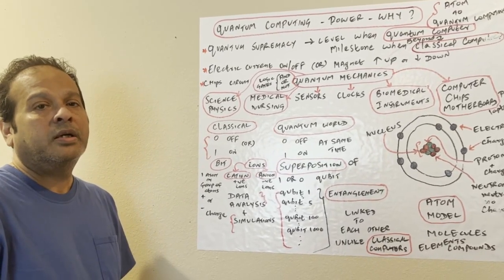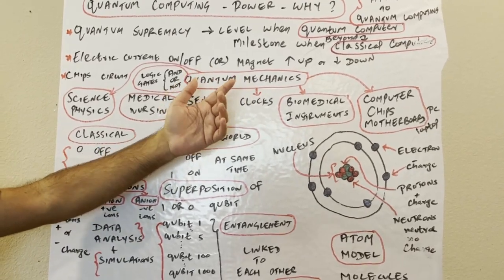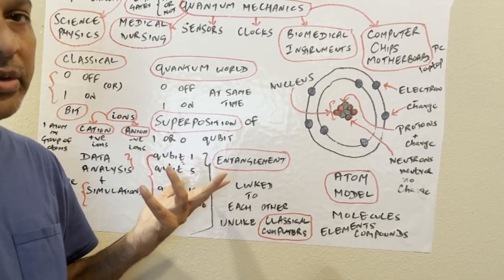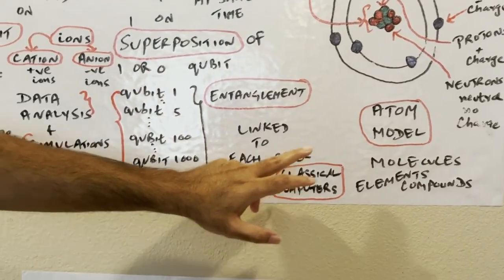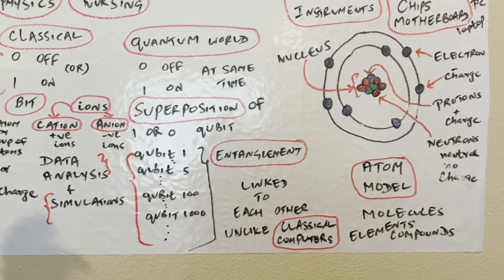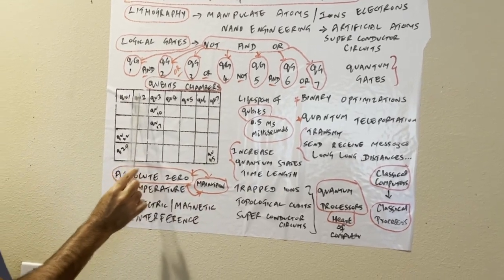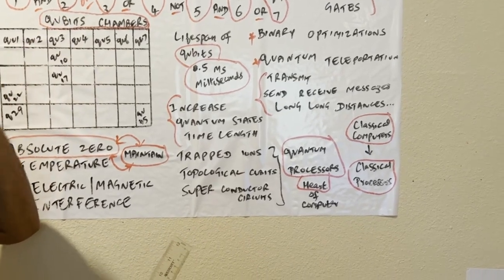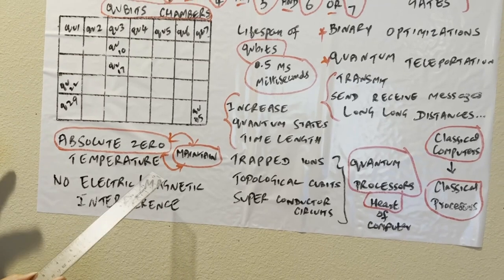SCIENCE QUANTUM COMPUTING PART 7 - PC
MATH SCIENCE QUANTUM COMPUTING
                                                        PART 7

This is PART 7  of QUANTUM COMPUTING SERIES. Please watch other parts where you will learn about what happens with  BINARY DIGITS 0 and 1 in CLASSICAL COMPUTER PC MOTHERBOARD works inside TRANSISTORS CHIPS.

In this video, I will discuss about I compare classical computer PC and Quantum Computer Qubits.